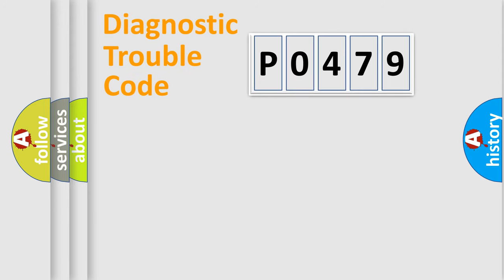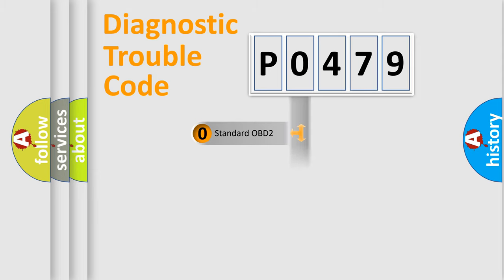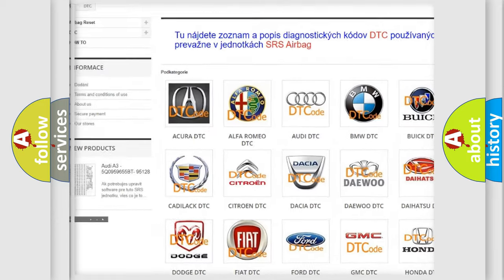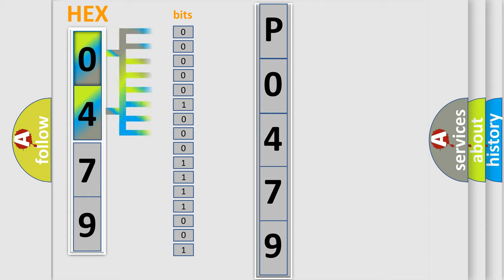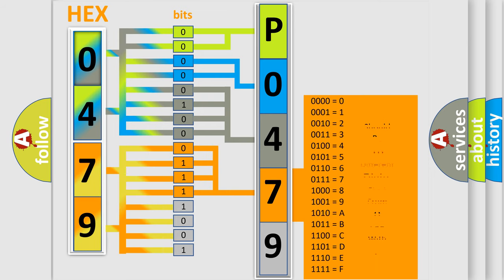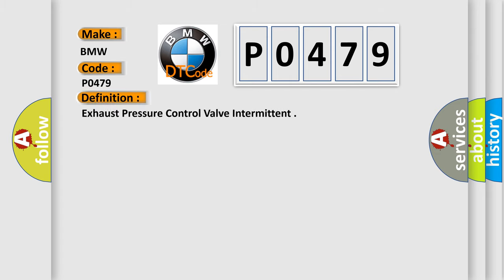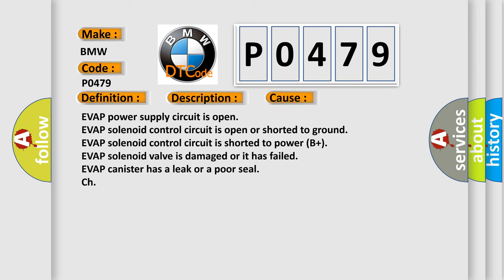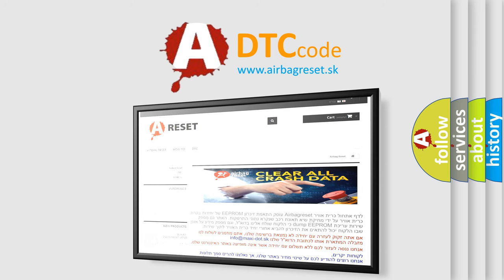DTC BMW P0479 Short Explanation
Contents:
0:21 Basic DTC analysis according to OBD2 protocol standard.
1:48 Insight into programming
2:58 A diagnostically understandable description of the Diagnostic Trouble Code
3:05 Basic error definition

Make:
BMW
Code:
P0479
Definition:
Exhaust Pressure Control Valve Intermittent
Description:
Cause:
EVAP canister has a leak or a poor seal
Ch